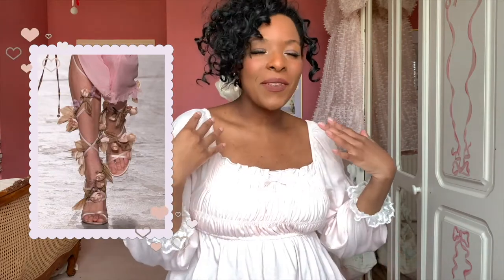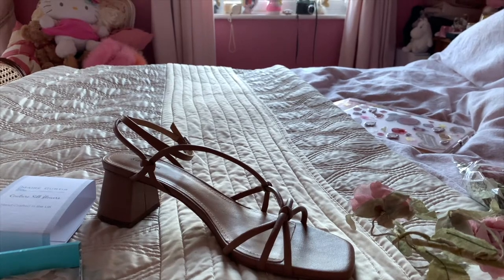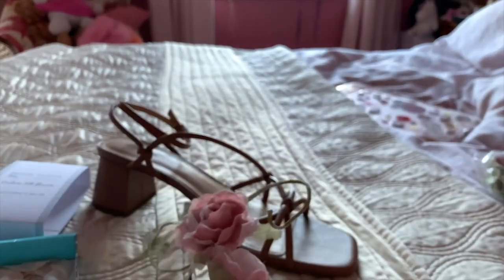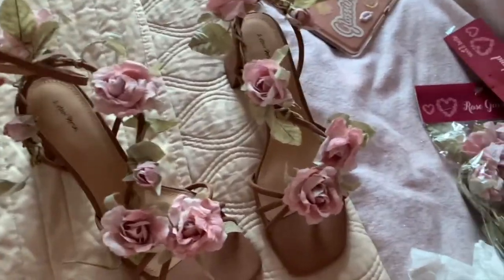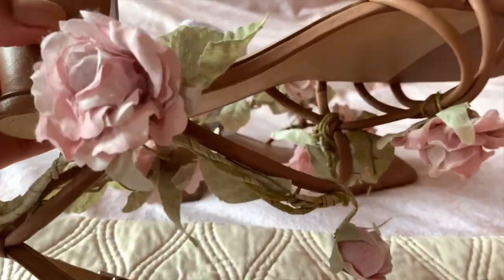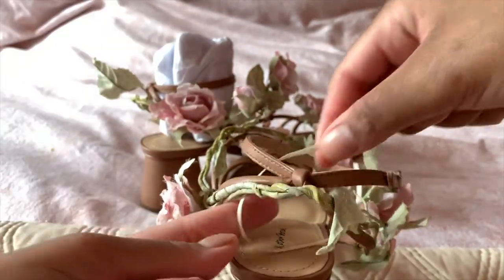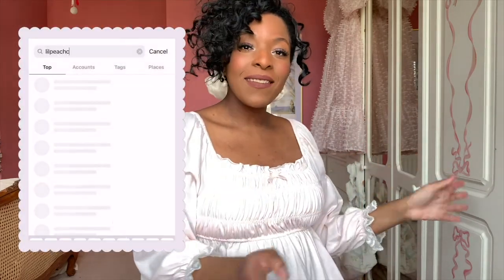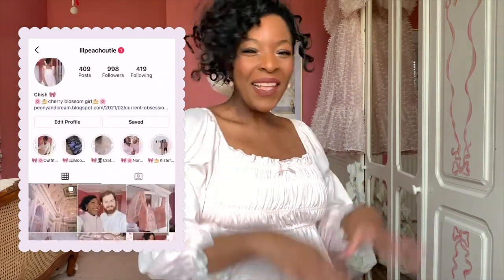DIY WITH ME! | BLUMARINE SS21 INSPIRED ROSEBUD SANDALS 🌸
🎀 Make sure to watch in HD Loves!! 🎀

💗 Hi! Today's video is a crafty one, showing you the shoes I customised after being inspired by the Blumarine SS21 show shoes! I hope you enjoy watching as much as I enjoyed making them! 💗

🌸 THINGS MENTIONED 🌸